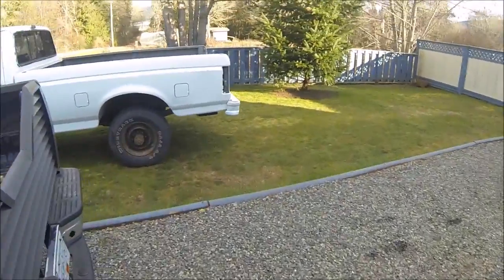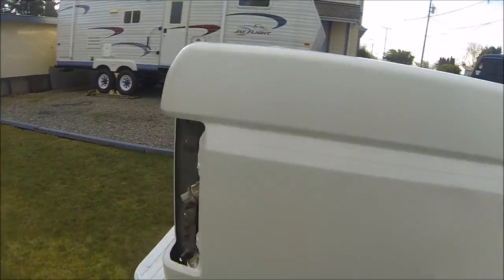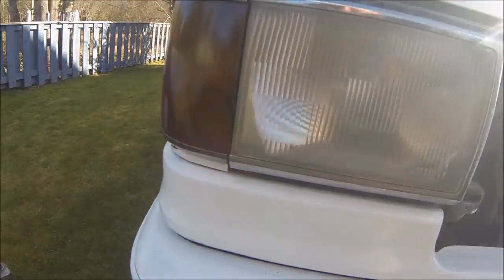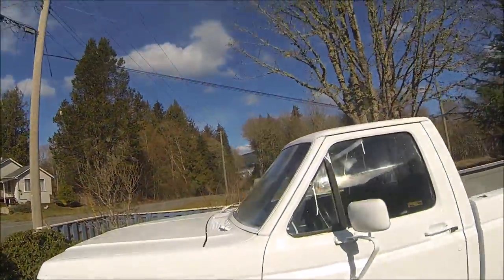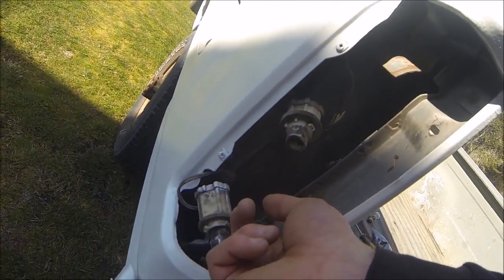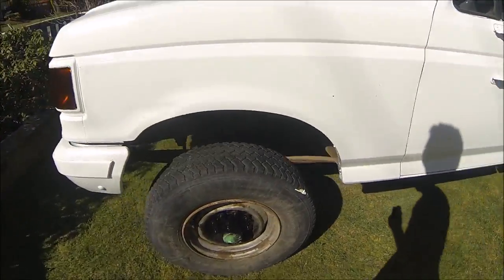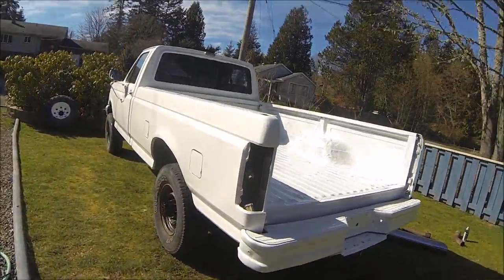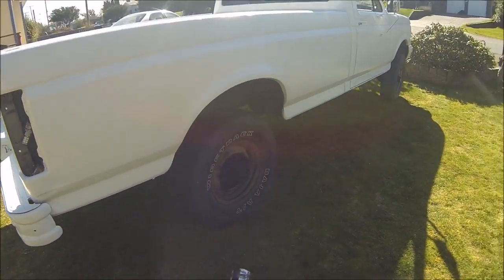Whiteout F250 Build Day 8 - Paint Touchups and Bedliner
hey guys so today i clean up the paint a bit as much as i can, and paint the inside of the box, next video is gonna be a real good one piecing this thing back together, so stay tuned!